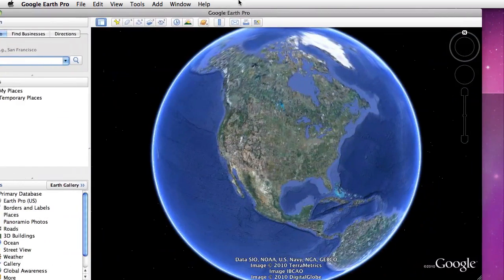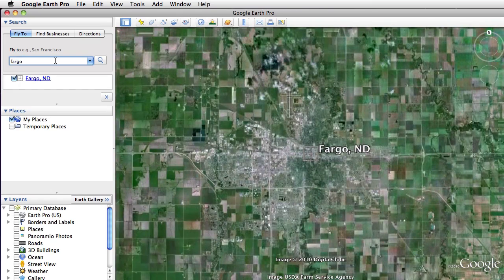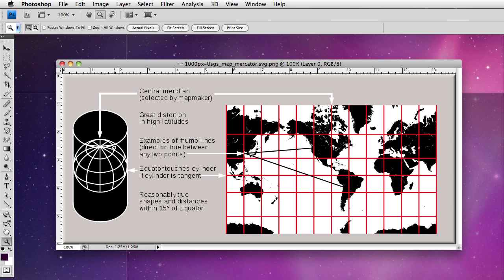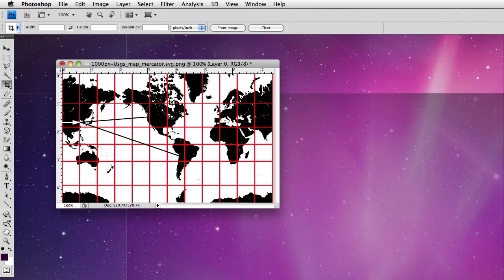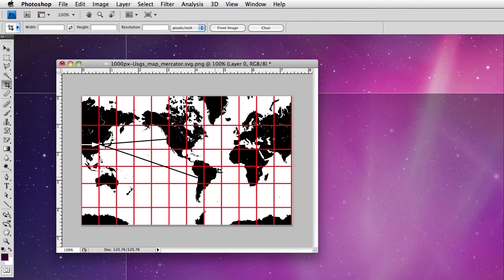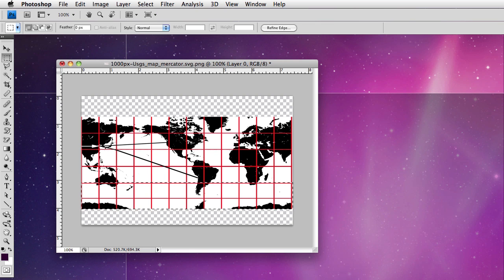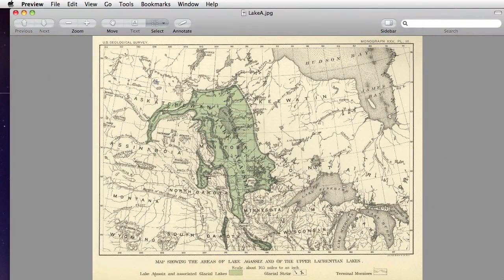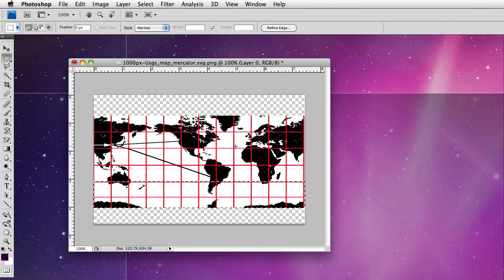LA 590 Assignment 2 walk-through 1/4